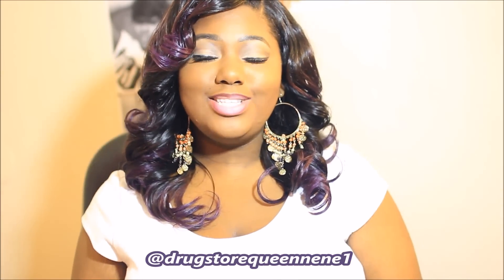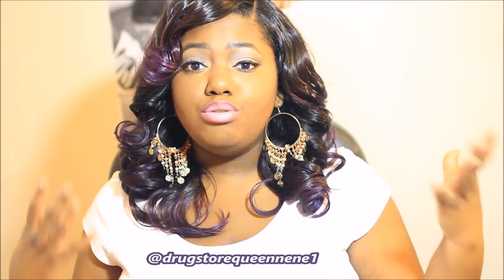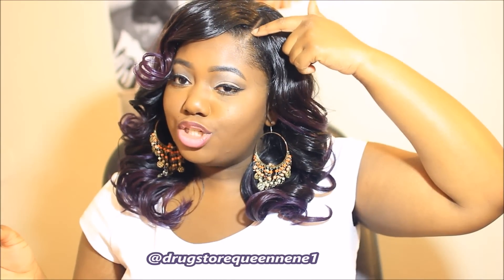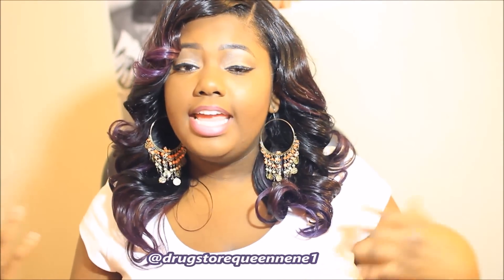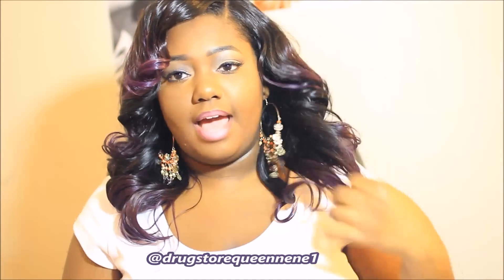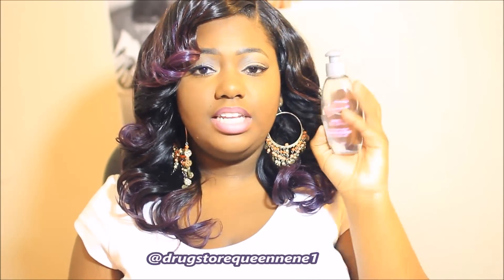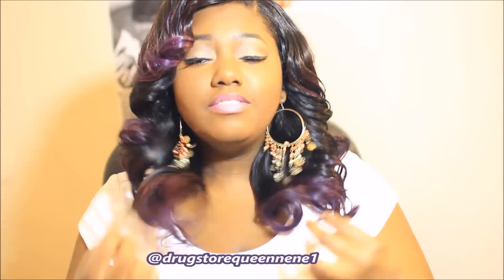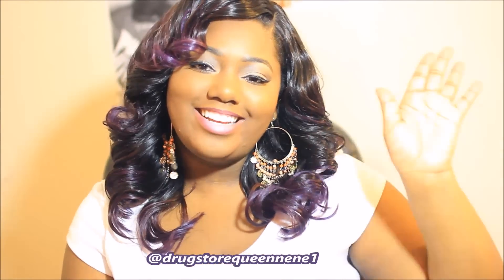Purple Hair | Brazilian Loose Wave Aliexpress Hair- Sunlight Hair Company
**WATCH IN HD :)** 1080P LOOKS AWESOME

HAIR SPECS:
This is a full wig
Sunshine Hair Co.
Brazilian Loose Wave Hair
4 Bundles of 16 in (I used every bundle)
12in Lace Closure
Color Used- Manic Panic "Purple Haze" one jar for all 4 bundles (I let the color stay on overnight 10+ hours)
Link to exact hair

Link to closure

Link to Hair Store